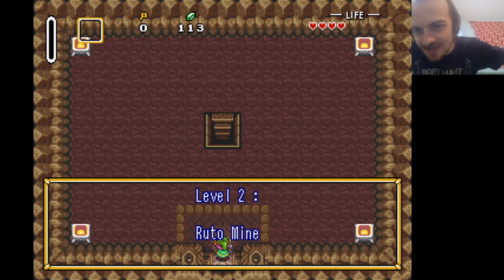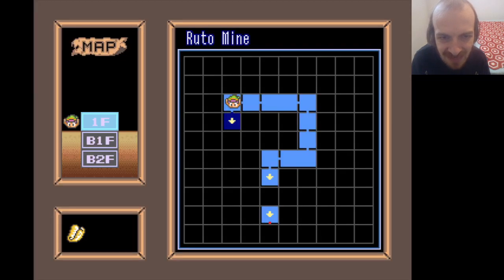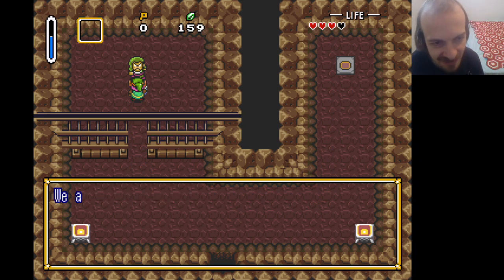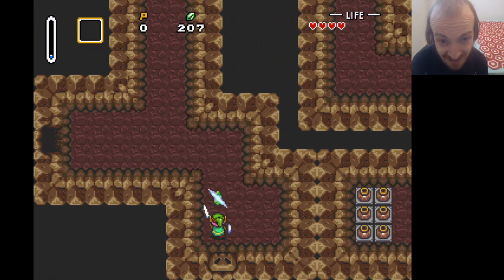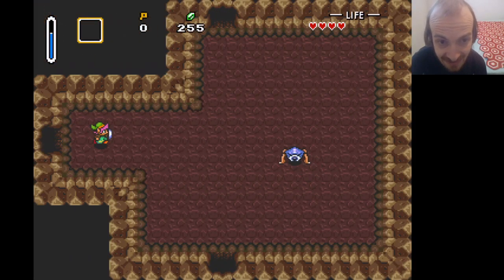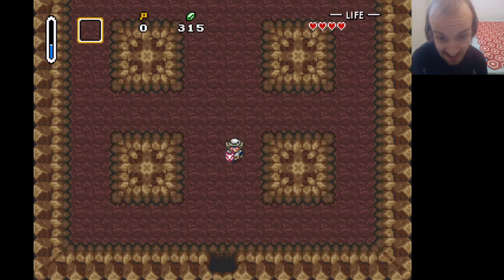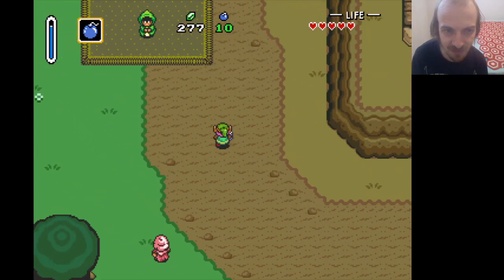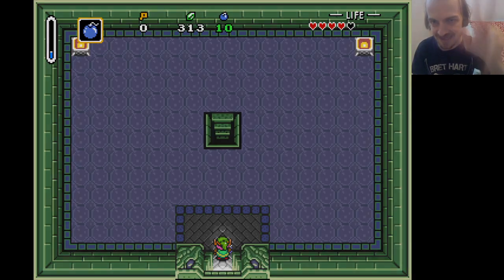Legend of Zelda: Oni-Link Begins # 2 - Mine Your Own Business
We get permission from the mayor to rescue the people trapped in the mines, but these mines are a maze. Can Link navigate these mines and finally get his hands on some bombs?